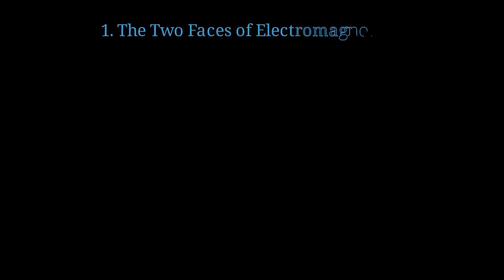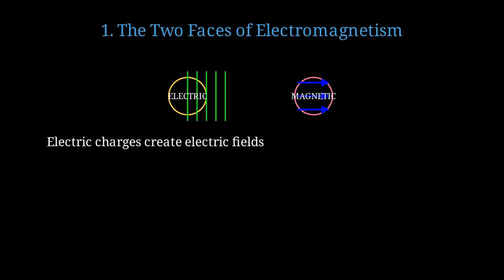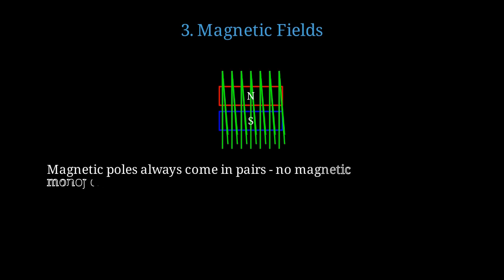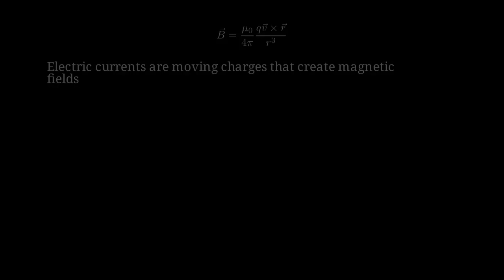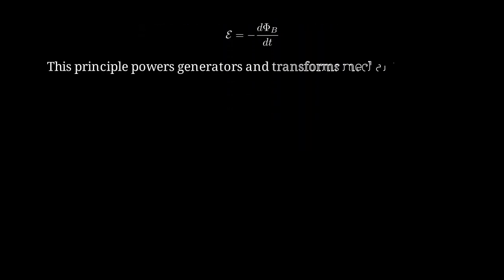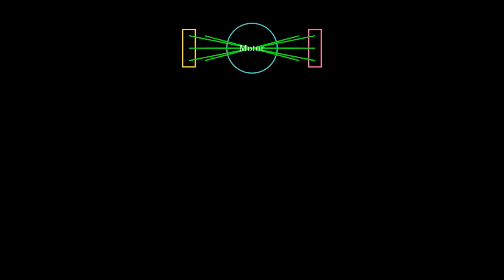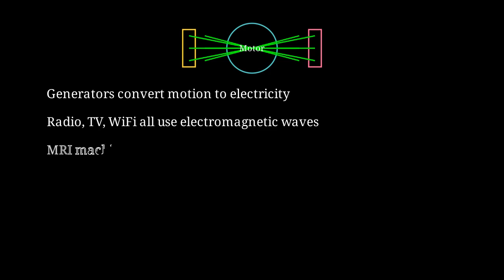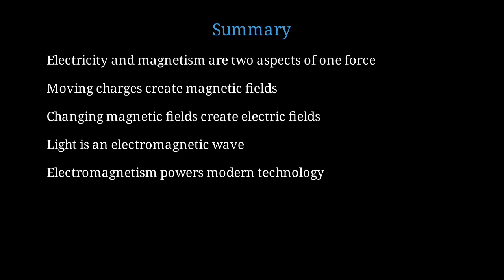How to Derive Biot-Savart Law for a 2m x 1A Current-Carrying Wire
The Biot-Savart law is a fundamental concept in electromagnetism that describes the magnetic field generated by a current-carrying wire. In this video, we'll derive the Biot-Savart law for a specific case of a 2m x 1A current-carrying wire. This derivation will help you understand the underlying principles of electromagnetism.

In this video, you'll learn:
- The mathematical formulation of the Biot-Savart law
- How to derive the magnetic field for a current-carrying wire using vector calculus
- The relationship between current, length, and magnetic field in a wire

Perfect for students studying Electromagnetism and Physics.